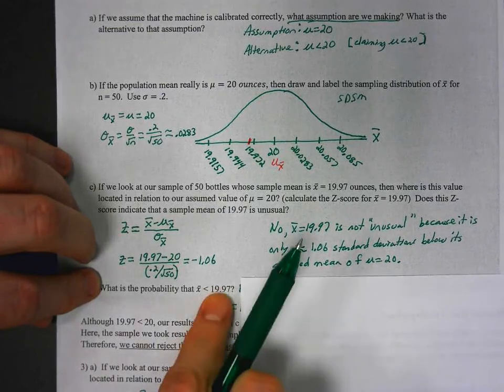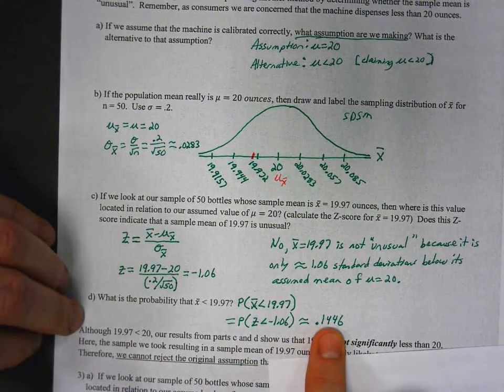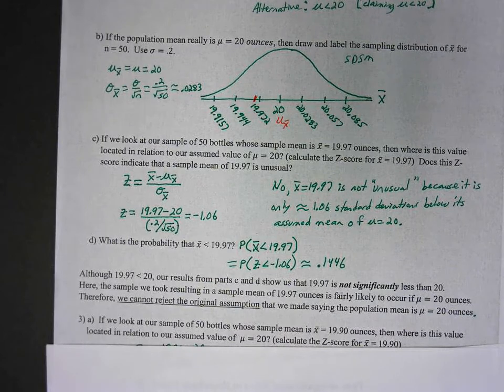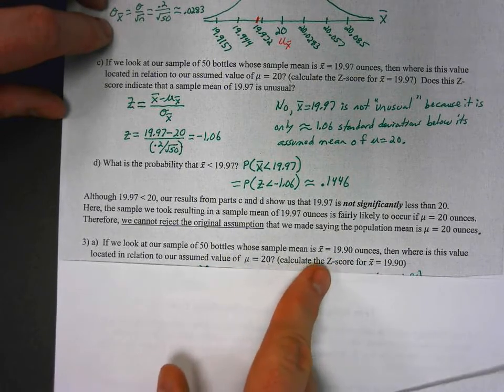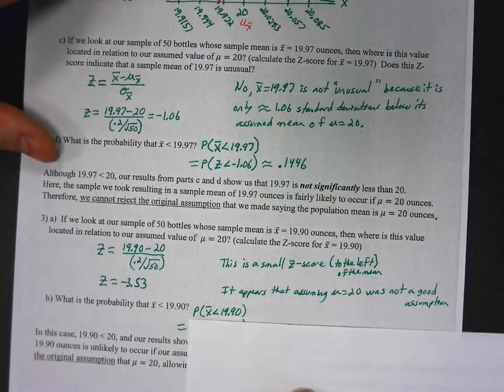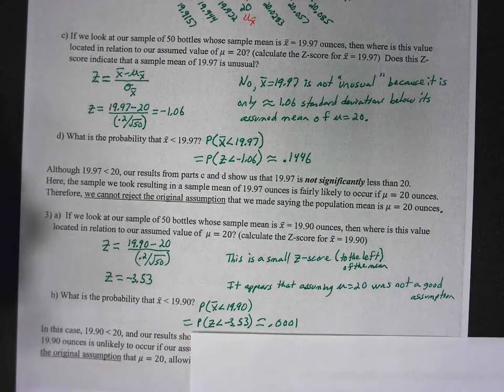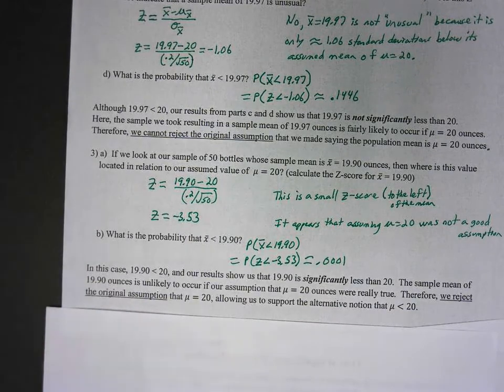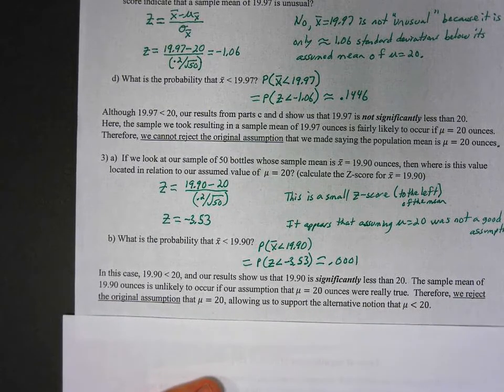Intro to Hypothesis Tests Part 2